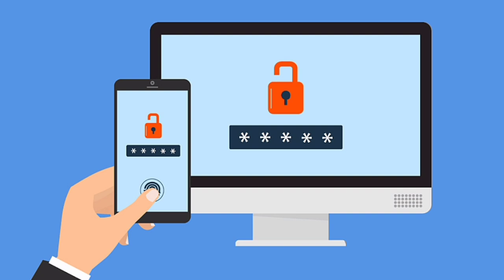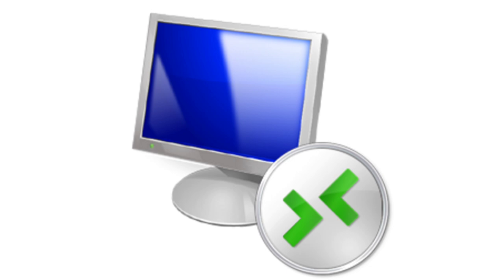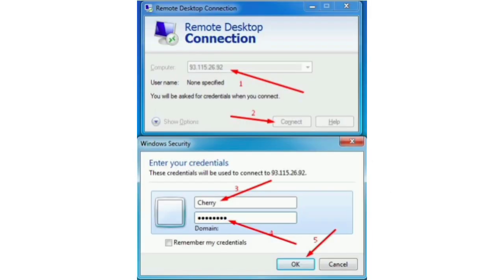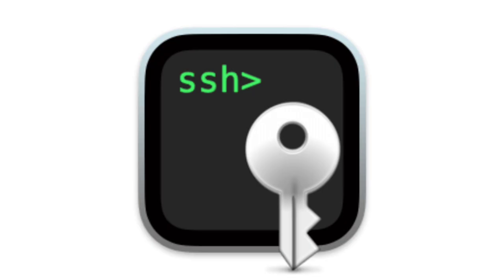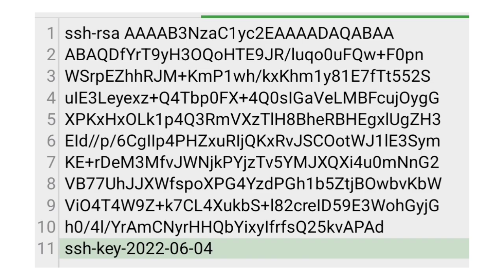SSH Keys vs. Password: The Ultimate Guide to VPS & RDP Authentication (2025)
💛 Love what I do? Help fuel the passion!

Every contribution—big or small—keeps me going and helps me create even more awesome content.
Thanks a million for your kindness! 🙌😊